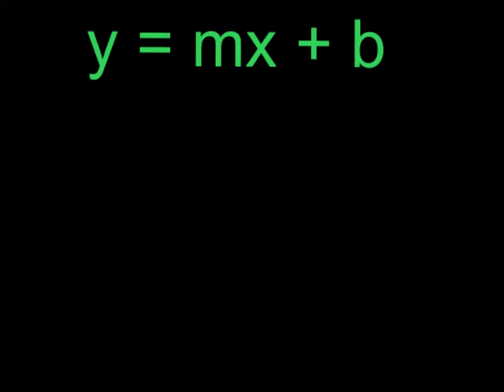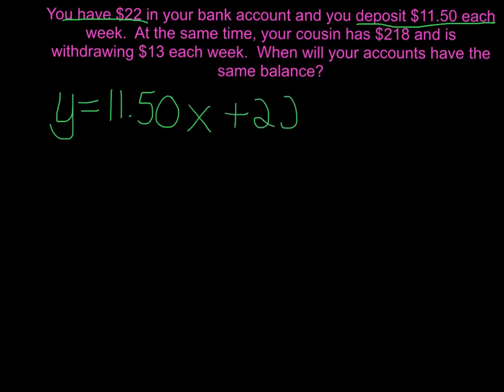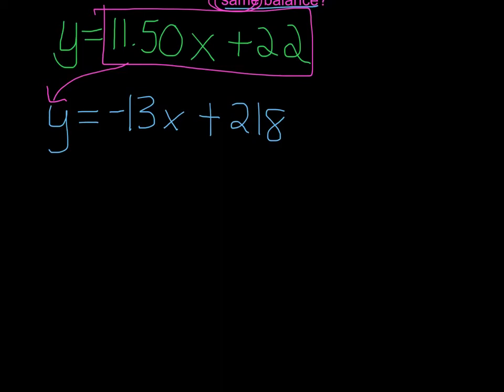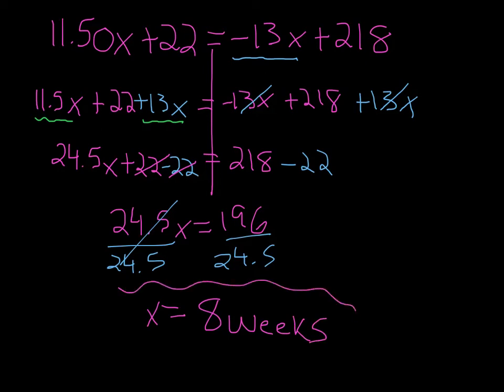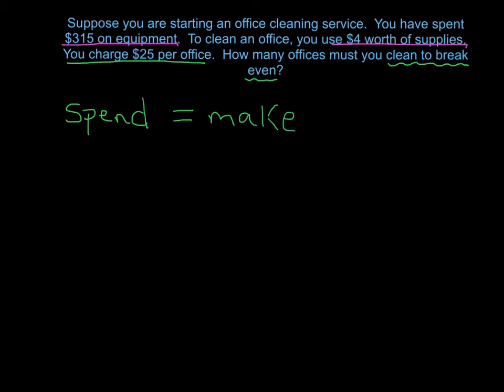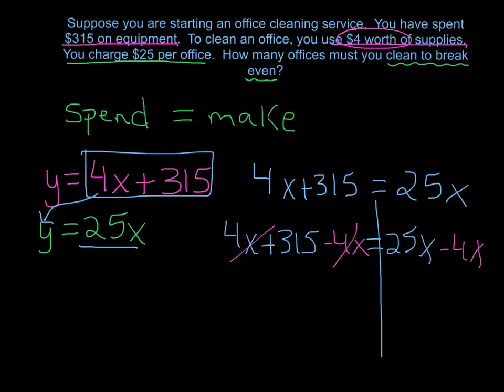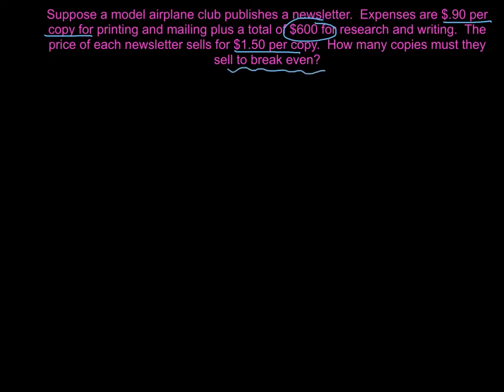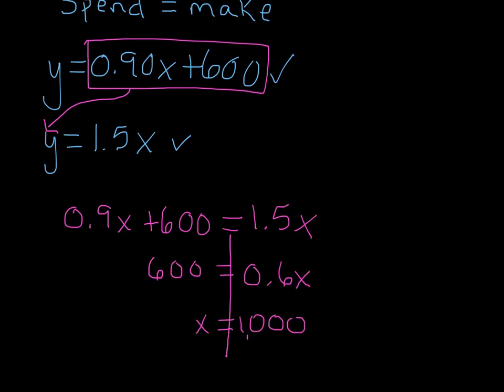Application of systems: substitution